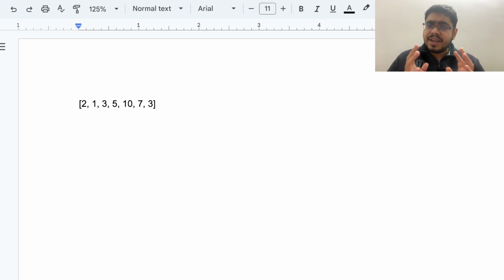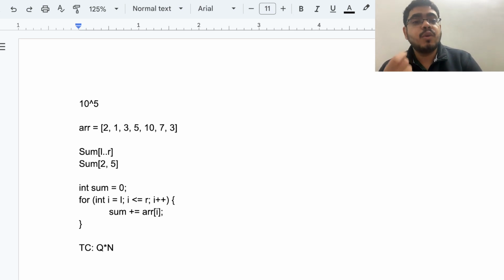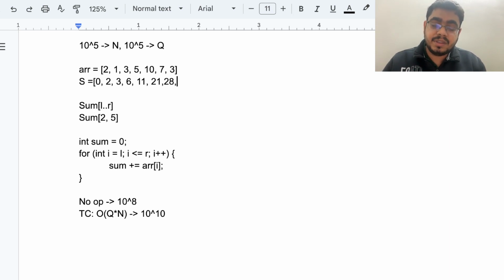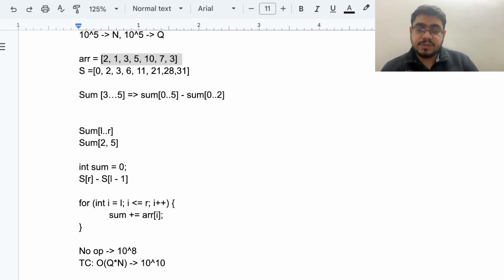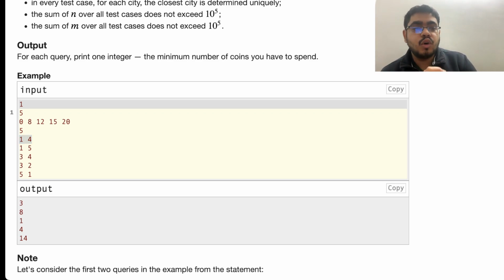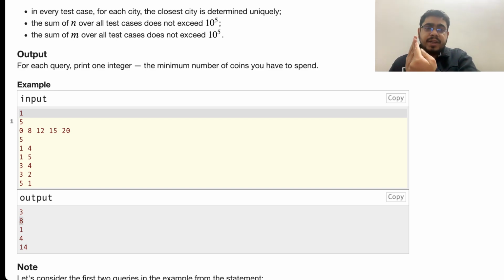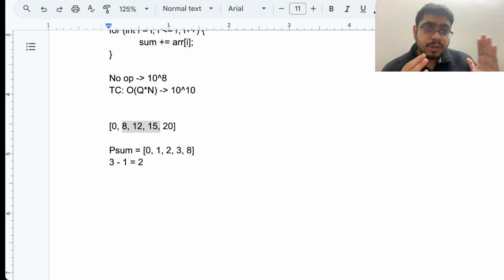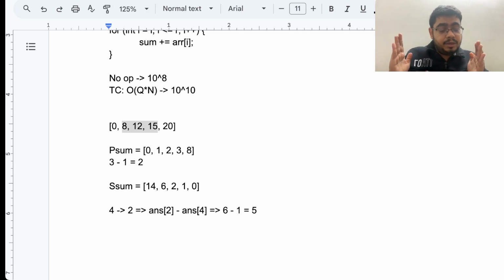Coding Interview Patterns Prefix Sum - Optimising Queries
This is the second video in Series of Patterns we encounter during Leetcode Weekly and Biweekly Contests.
In this video, we cover Prefix Sum Technique - A Versatile Algorithm which helps in optimising queries. This technique can be used not just with sum but any operator which is invertible like Multiply, XOR, etc.

00:00-4:30 Range Query Sum Problem & Brute Force
4:31-5:22 Cumulative/Prefix Sum Concept
5:23-8:29 Using this concept for optimising range queries
8:30-11:46 Closest Cities Problem
11:47-12:26 Brute Force Solution
12:27-17:27 How Prefix sum can help optimise?